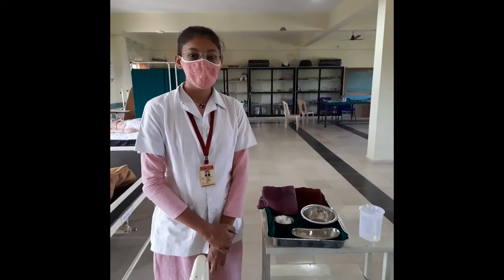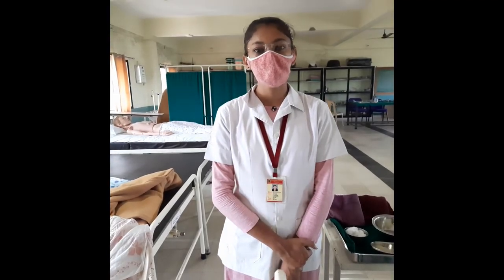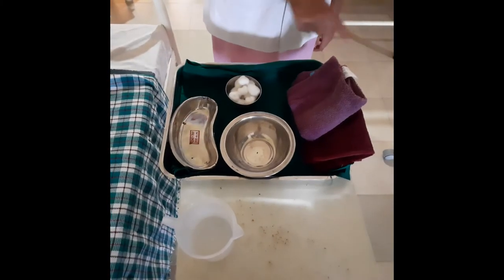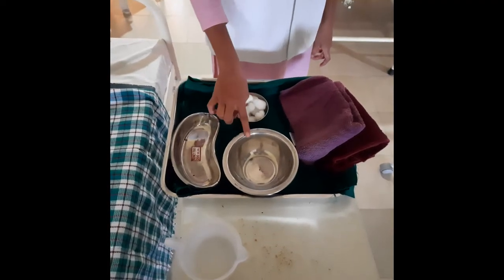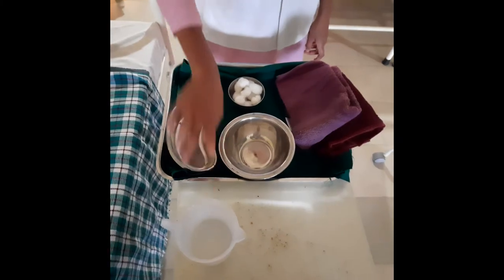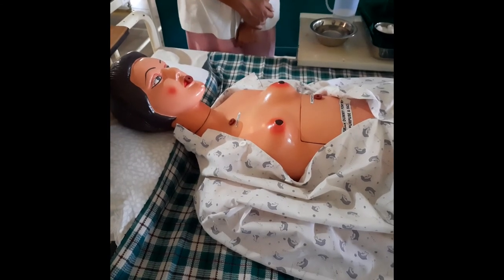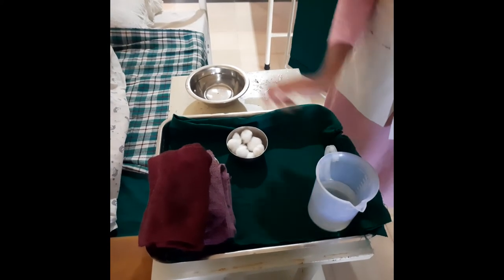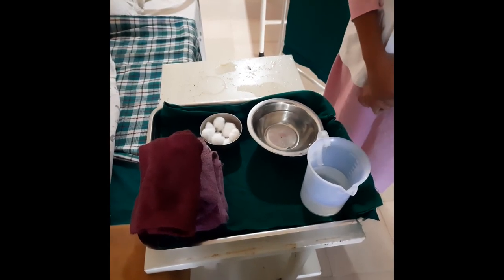BREAST CARE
CHITRINI NURSING COLLEGE AND SCHOOL , PRANTIJ
PROCEDURE :- BREAST CARE
DEMONSTRATED BY :- Ms. SHRUTI PATEL
                                         NURSING TUTOR